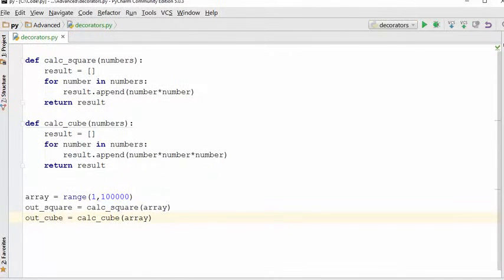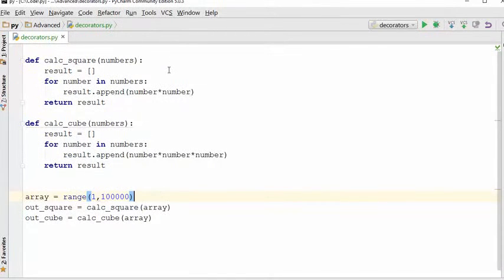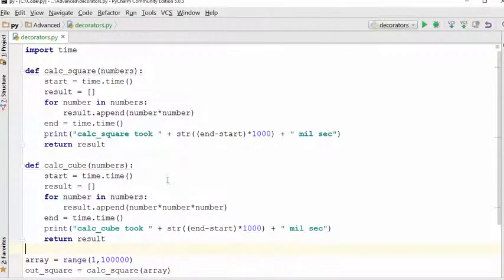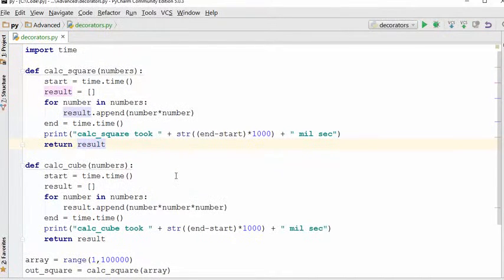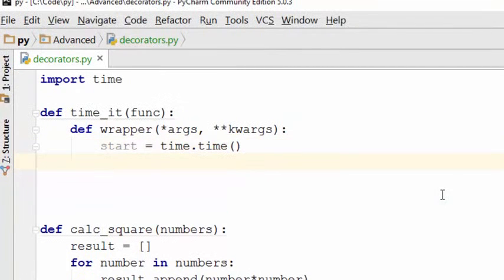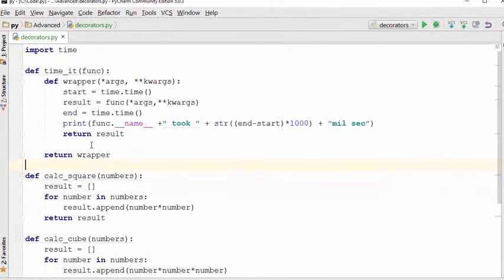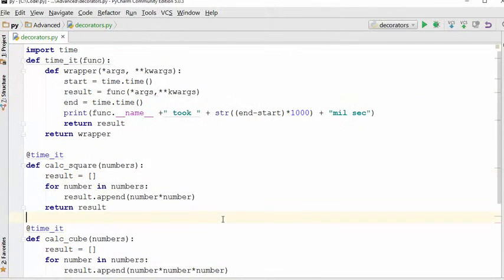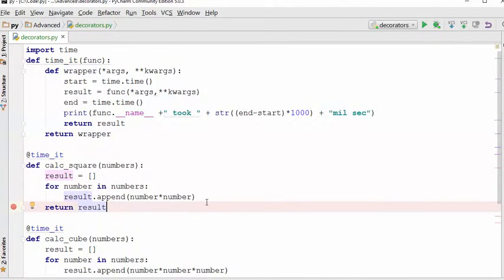Python Tutorial for Beginners Full Course 25 Decorators in Python 3 Programming